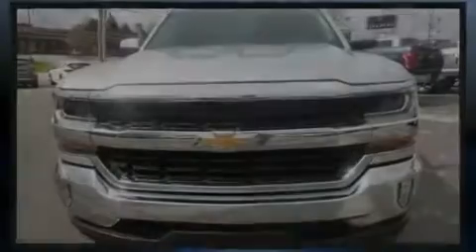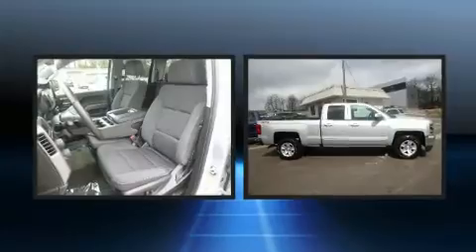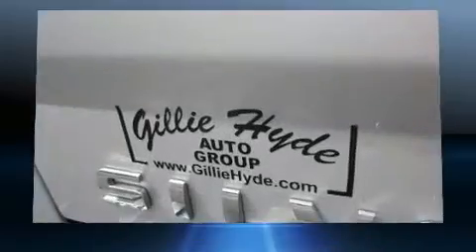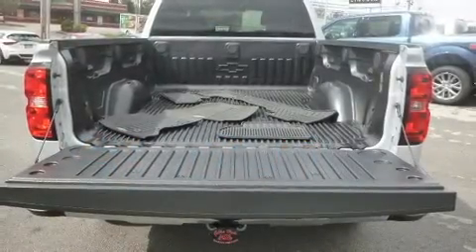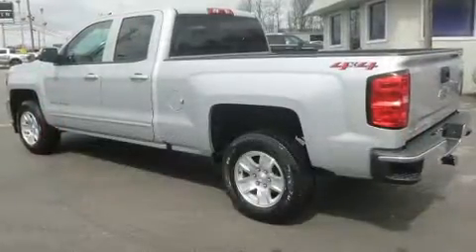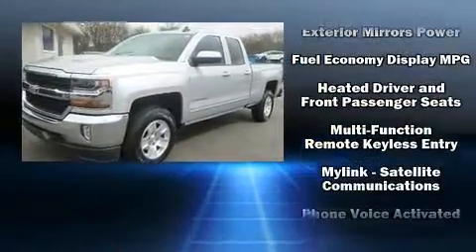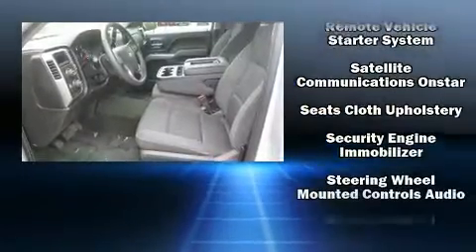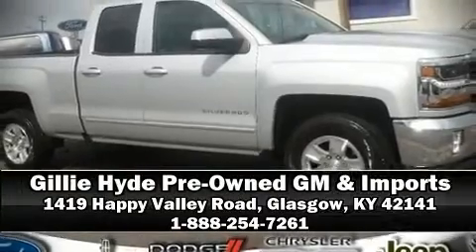2018 Chevrolet Silverado 1500 LT 4x4 in Glasgow, KY 42141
Sensibility and practicality define the 2018 Chevrolet Silverado 1500. With less than 20,000 miles on the odometer, you'll be sure to appreciate this model's condition and value. It features four-wheel drive capabilities, a durable automatic transmission, and a refined 6 cylinder engine. Top features include cruise control, 1-touch window functionality, a tachometer, a trip computer, tilt steering wheel, power door mirrors, remote keyless entry, and air conditioning. With high intensity discharge headlights illuminating your path, you'll always appreciate maximum visibility. Premium sound drives 6 speakers, providing you and your passengers a sensational audio experience. Chevrolet also prioritized safety and security with features such as: dual front impact airbags with occupant sensing airbag, front side impact airbags, traction control, a panic alarm, and 4 wheel disc brakes with ABS. Brake assist technology provides extra pressure when applying the brakes. A Carfax history report provides you peace of mind by detailing information related to past owners and service records. We pride ourselves in consistently exceeding our customer's expectations. Stop by our dealership or give us a call for more information.